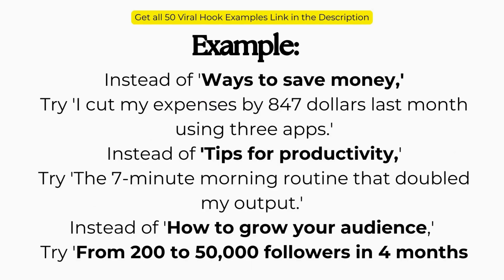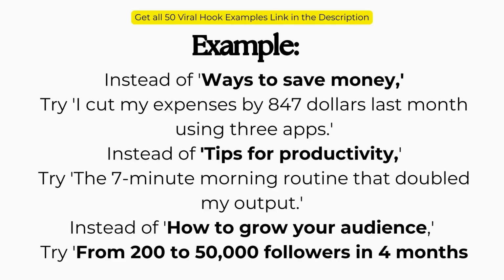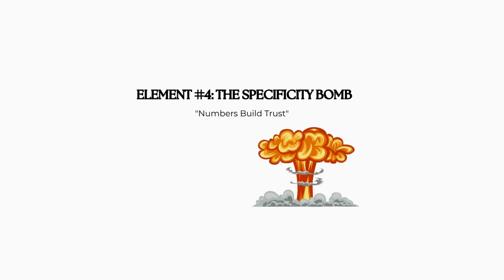5 Out of 6 Viral Social Media Hooks Have This in Common (Not the Algorithm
5 Out of 6 Viral Social Media Hooks Have This in Common (Not the Algorithm  It’s a hot take, but it's true: Most brands fight social media algorithms and wonder why their content fails, but **83% of virality is because of the hook**... and they're doing it wrong. In this video, I reveal the proven formulas for **how to write viral hooks for social media content** that actually stop the scroll. You'll learn the difference between generic hooks and the ones that trigger the algorithm to push your videos out, including how to use transitional hooks, negative hooks, and the exact patterns that successful accounts use to go viral repeatedly. Stop fighting the algorithm and start using these hooks!

 🚫 You're doing it wrong if you're getting 10 views. The first 3 seconds decide EVERYTHING. Stop wasting time and grab our FREE 50 Data-Driven Hooks that stopped millions of scrolls:

⏰ **TIMESTAMPS**
0:00 Why 83% of Virality is in the Hook
1:30 The Power of Negative Hooks (And How to Use Them)
3:45 The Best Transitional Hooks for Reels & TikTok
6:00 The Scroll-Stopping Secret Formula
8:20 Using AI to Generate Hooks (ChatGPT Demo)